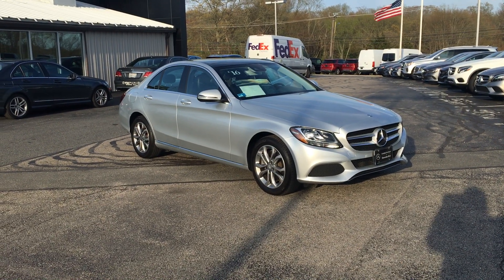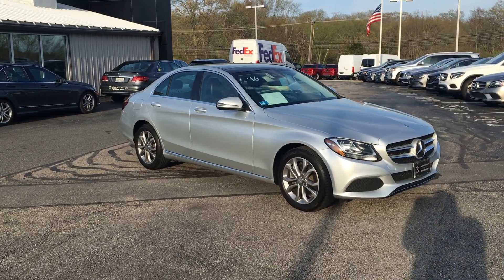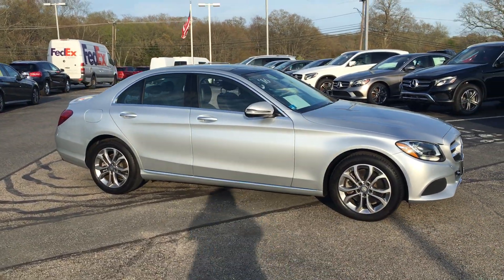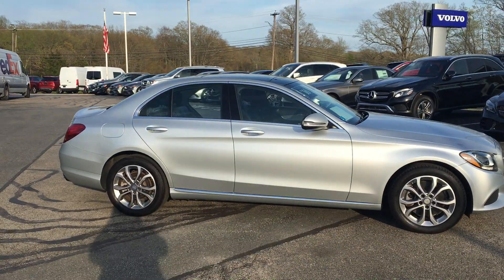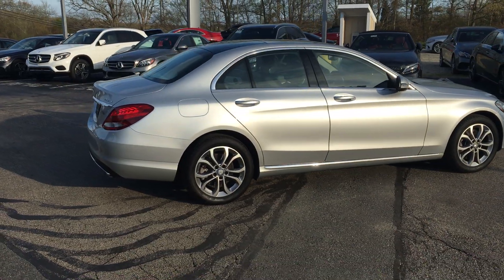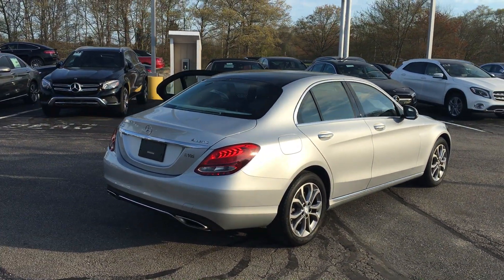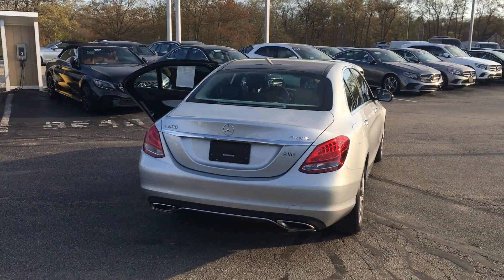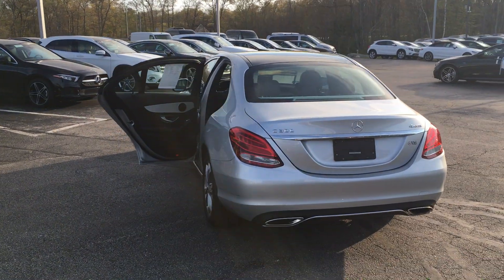2016 Mercedes-Benz C-Class C 300 4MATIC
sz7958. This C300 4matic sedan comes in Iridium Silver with a Black interior and has only 13434 miles. Mercedes Pre Owned Certification has been performed giving and additional 1 year unlimited mileage warranty and peace of mind. This immaculate C300 is priced to sell and ready to roll, so stop in, call us, email us, or have VITI bring this C300 to you for a test drive today!